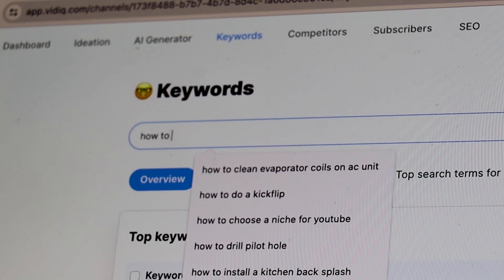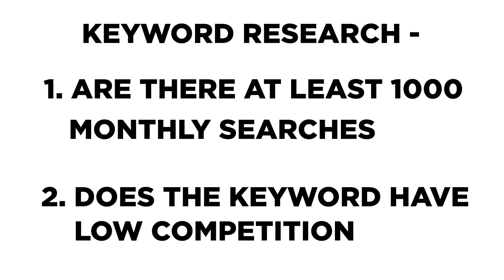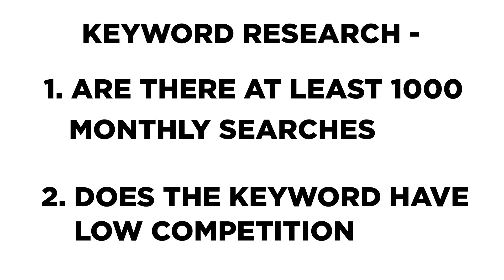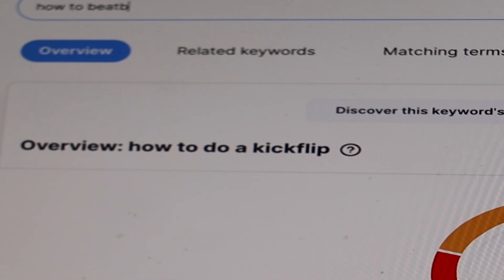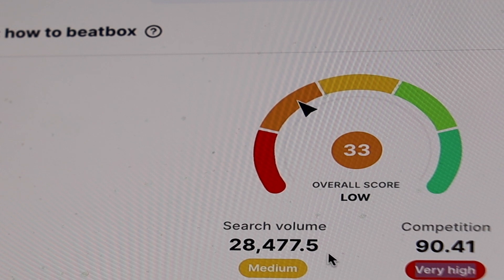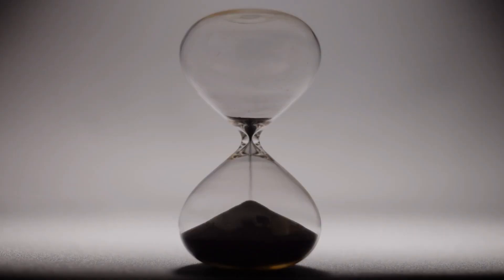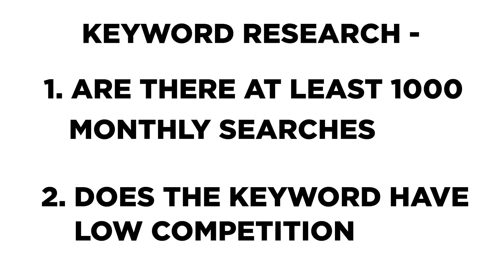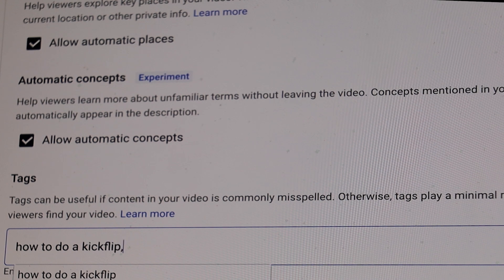NO NEW SUBSCRIBERS!? Try This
In this YouTube keyword research video, we will be going over a keyword research tool (VidIQ) that you can use whether you are trying to do keyword research for SEO, or just looking to do keyword research for YouTube.

0:00 - Intro
0:07 - I thought people would just click on my music channel - I was wrong
0:23 - Find out what people are already searching for
4:46 - Finding similar keywords

A keyword research tutorial is a necessary precursor to people learning how to monetize their YouTube channel, as SEO keyword research (or any other keyword research for that matter) will help you to bring more traffic to your videos, and potentially, your website.

If you are wondering how to do keyword research for YouTube (or just how to do keyword research in general) you will find this key word research tool very beneficial.

There are YouTube keyword research tools (including using VidIQ as a keyword research tool), that if used properly, could literally increase your traffic 10-fold.

When I first started, I did not know how to do keyword research for YouTube videos, or even how to do YouTube keyword research in general, or how to do thumbnails, or titles, but through a lot of research I have learned how to rank YouTube videos.

I am SUPER excited to share with you the secrets I have learned on how to find low competition keywords,